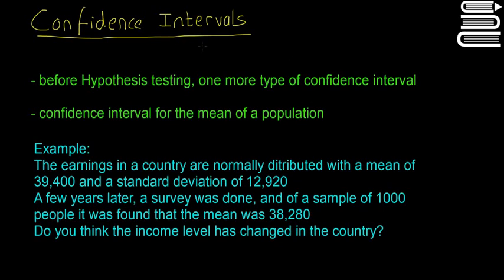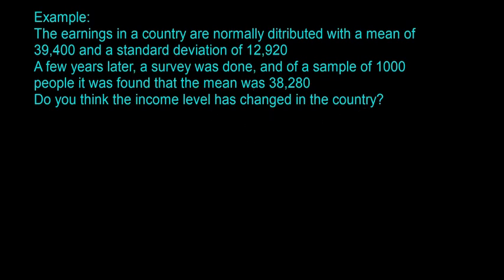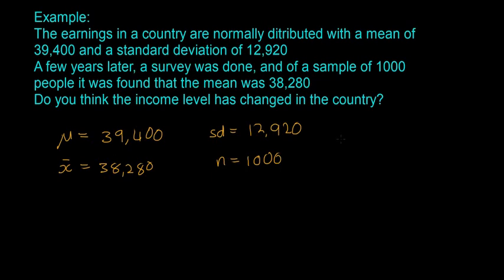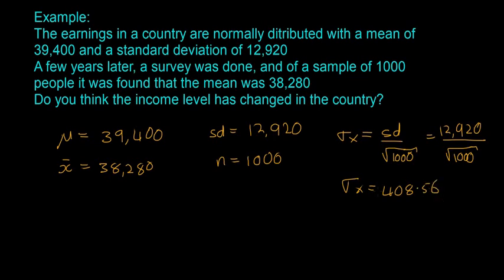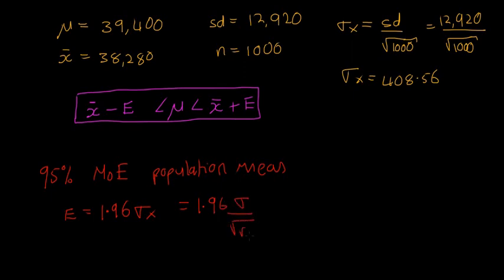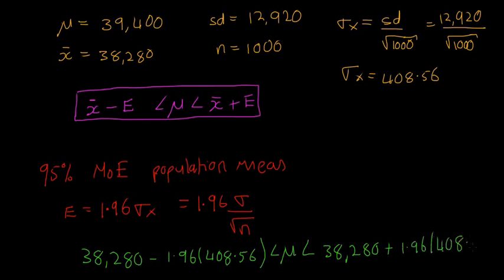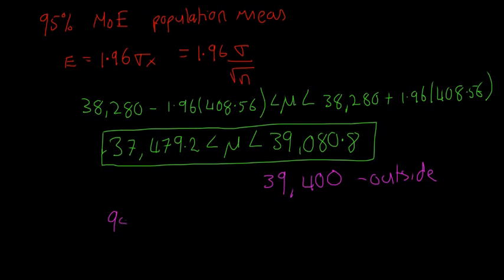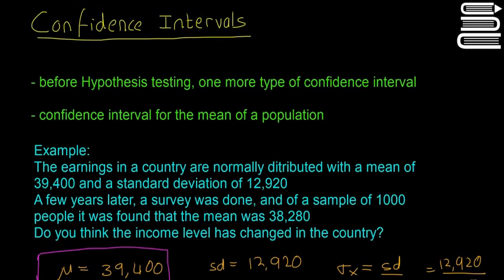Leaving Cert Maths - Statistics 31 - Confidence Intervals 4